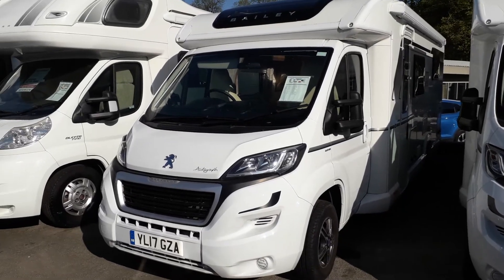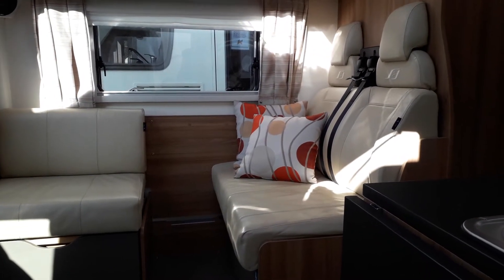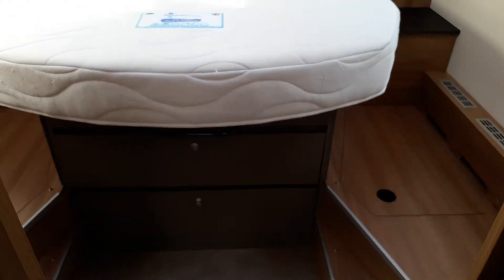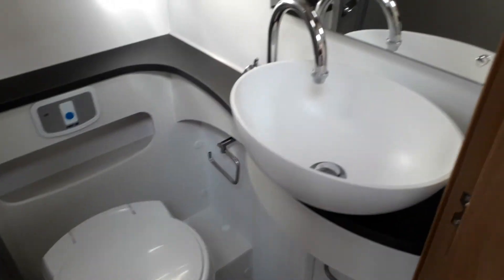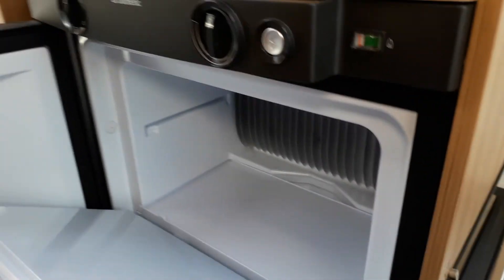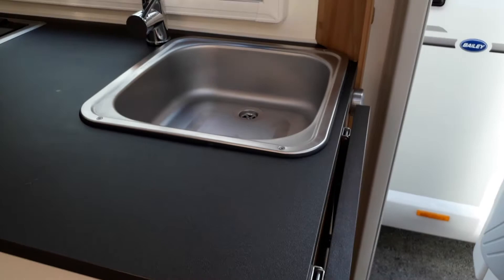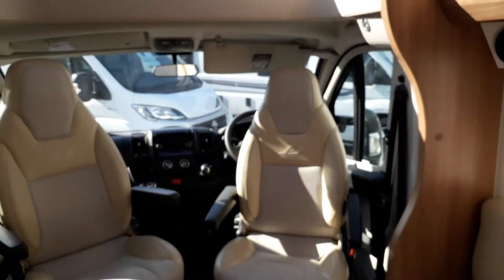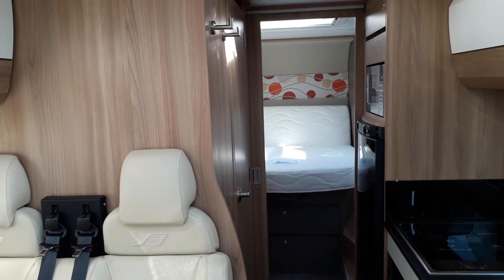2017 Bailey Autograph 79 4